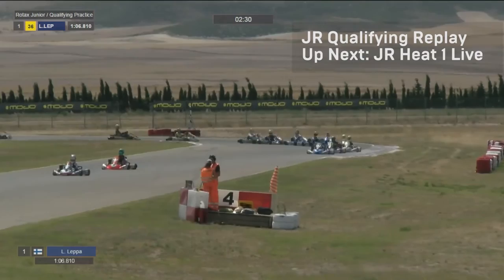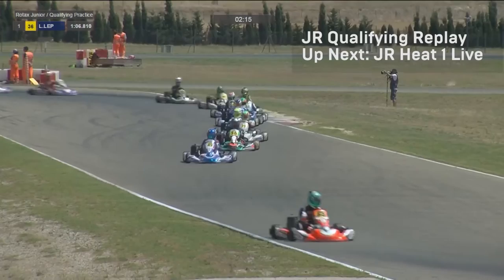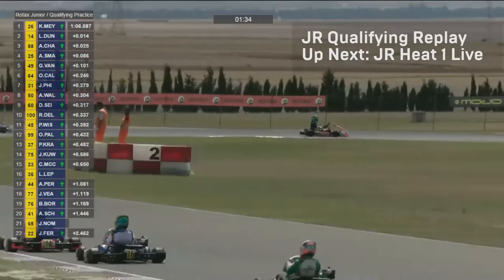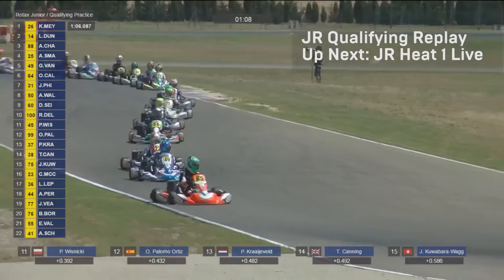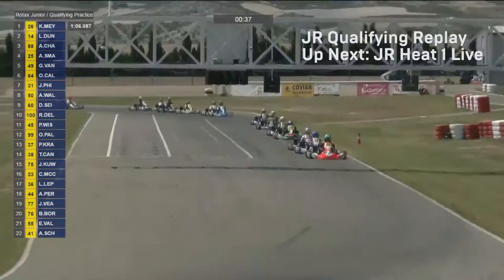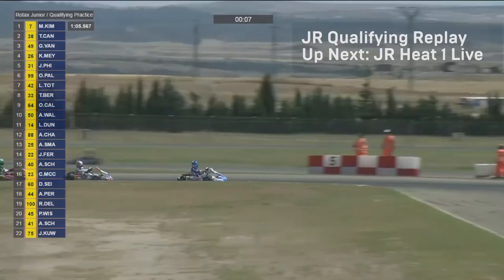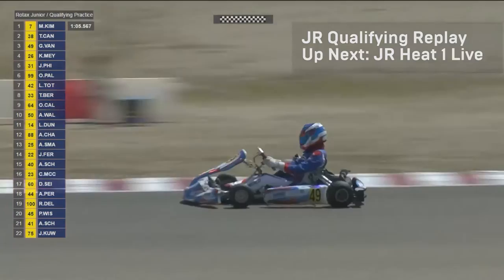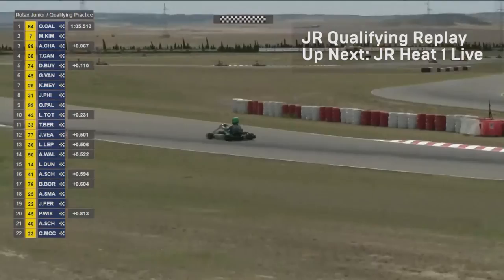Rotax Euro Challenge 2016 Junior Qualifying Replay